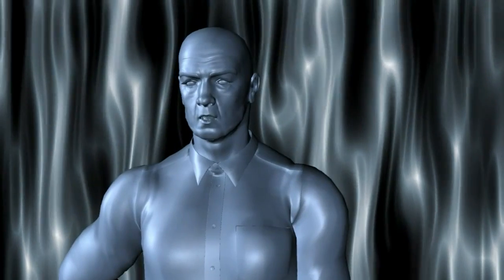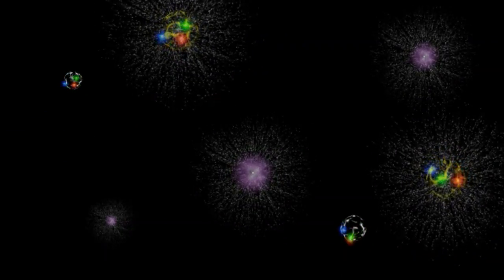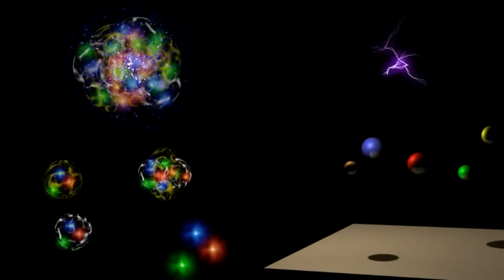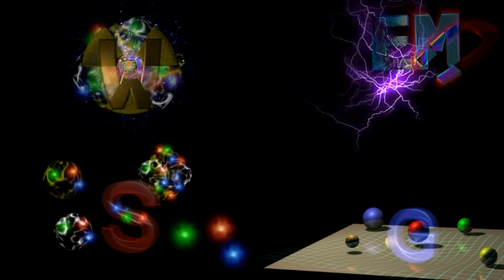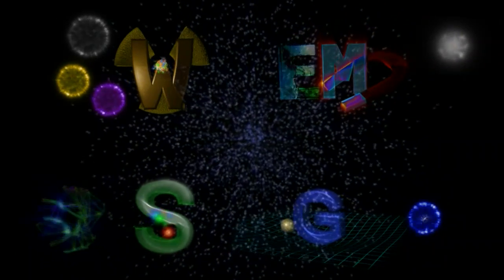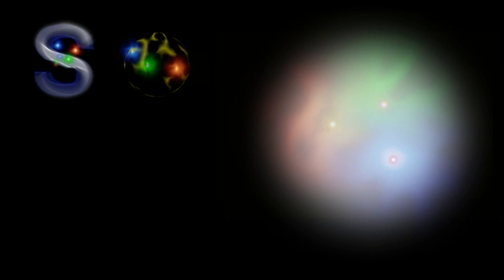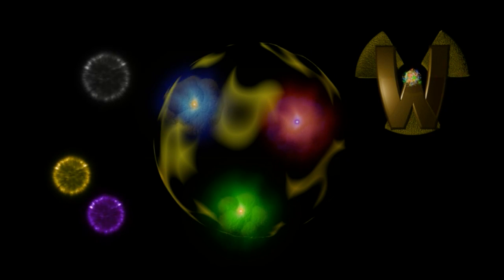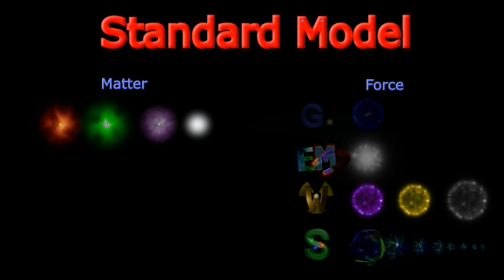The Standard Model Explains Force And Matter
... The Standard Model of Particle Physics (Chapter 2): Force And Matter

The Standard Model of particle physics is a theory of three of the four known fundamental interactions and the elementary particles that take part in these interactions. These particles make up all visible matter in the universe.

Every high energy physics experiment carried out since the mid-20th century has eventually yielded findings consistent with the Standard Model.

Still, the Standard Model falls short of being a complete theory of fundamental interactions because it does not include gravitation, dark matter, or dark energy. It is not quite a complete description of leptons either, because it does not describe nonzero neutrino masses, although simple natural extensions do.

Down to the Small

Consider a piece of matter, and imagine taking it apart down to its basic constituents  the particles that make it up. Down to the atoms ..and further down to the protons, neutrons ... and finally to the quarks and electrons. If our hands were small enough, we could hold them in our hands as well.

As we take matter apart down to the smallest scales, we must pass through levels of structure that are only possible because of FORCES that hold these structures together. The proton and electron for example are attracted to each other ... and that force of attraction is what holds them together in the atom. But what is it really that causes this attraction. How does the electron know the proton is there and what draws it towards the proton? How does the electron know not to be attracted to the neutron?

The answer is that the electron and the proton each fill the space around them with countless millions of other tiny particles that have only the most ephemeral existence. Because it is electrically neutral, the neutron does not.

These particles come into existence only briefly and are gone ... only to be replaced by another one thrown out by the parent particle. On this scale, the tiny bit of energy that is needed for their existence can be created out of ... NOTHING. But they also MUST DISAPPEAR in the briefest instant because the energy used to create them can only exist for a very brief instant.

You can imagine these virtual particles as balls tethered to the parent particle by a rubber band and snapping back to the parent when they disappear. If one or more of them should encroach upon the territory of virtual particles tethered to another parent particle, they can get entwined and exchanged. Such an exchange is felt by the parent particles as a force.